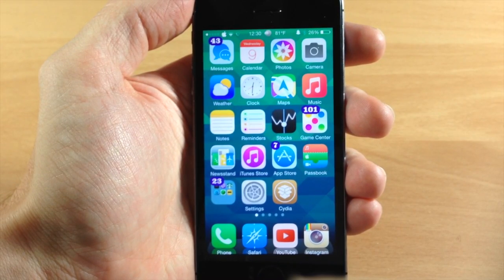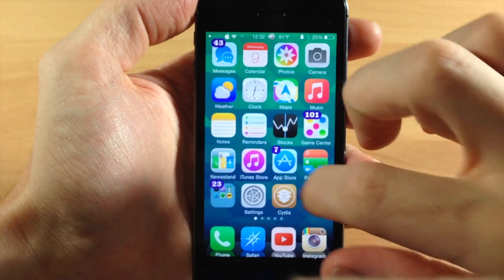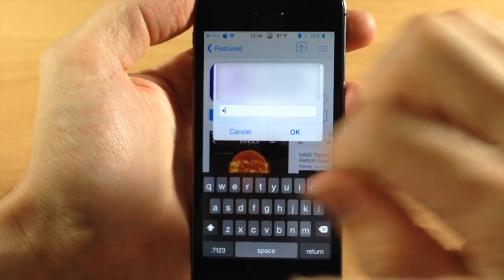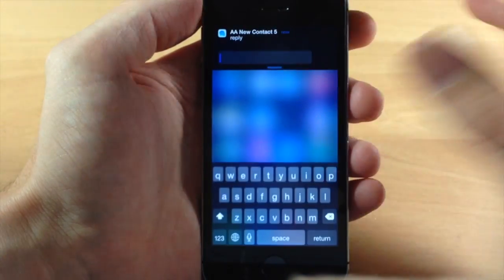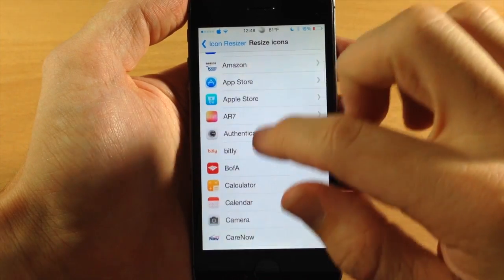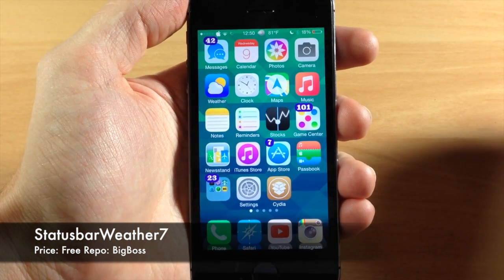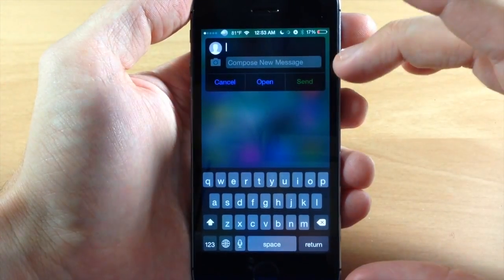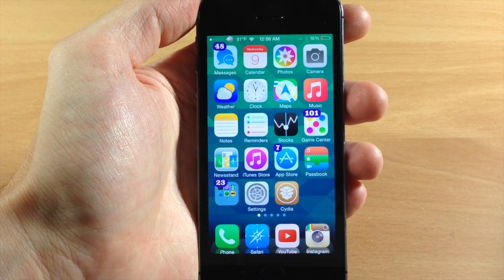iOS 7.1.2 Jailbreak Tweaks Roundup for July 2014